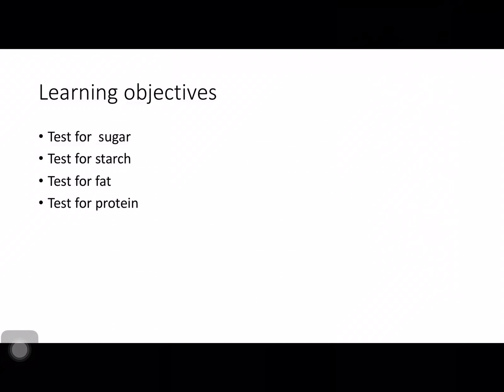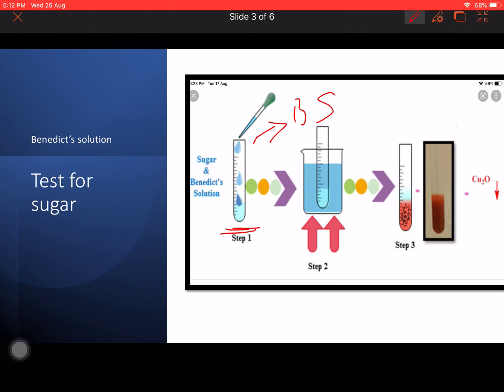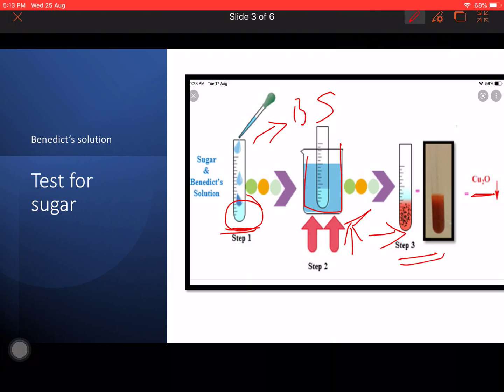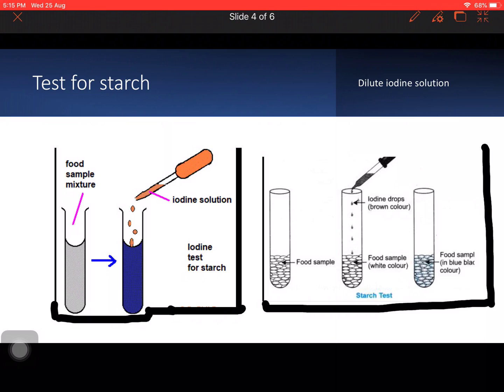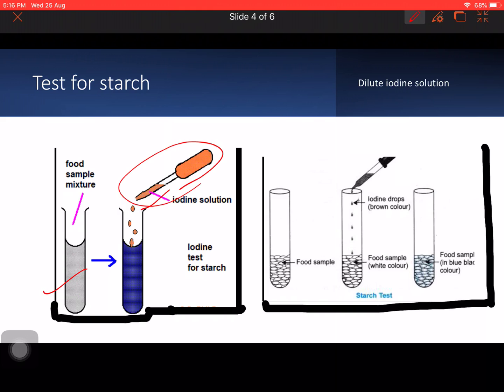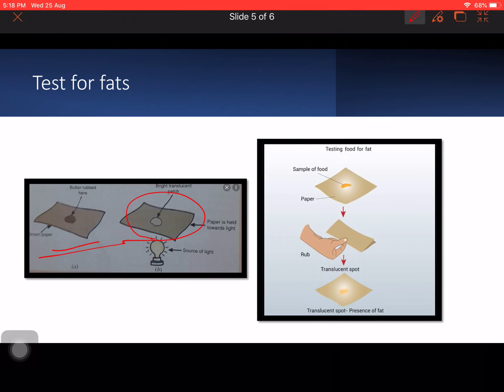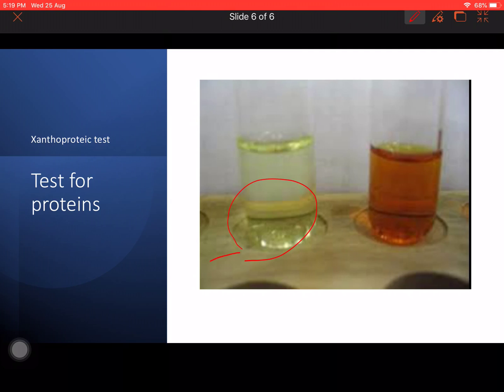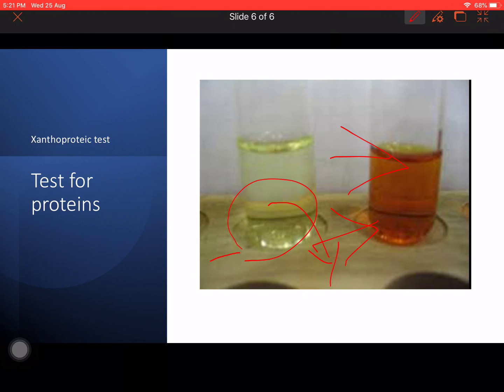Digestive System I ICSE I Grade 9th I Biology I Biochemical tests of Protein I Fats I Starch I Sugar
This video describes about the biochemical tests of substances like protein,fat,starch and sugar.
Please refer to the given link below for detail description on digestive system videos .